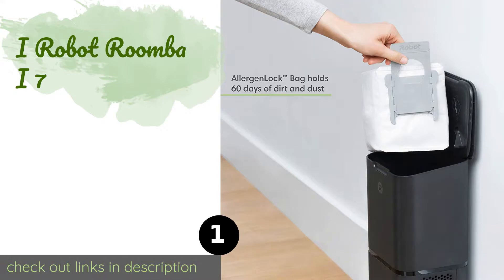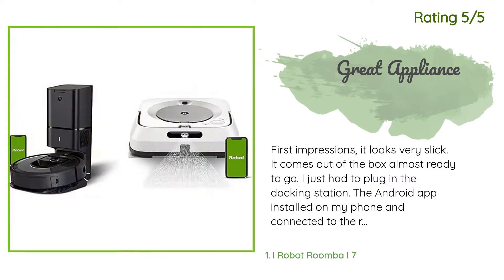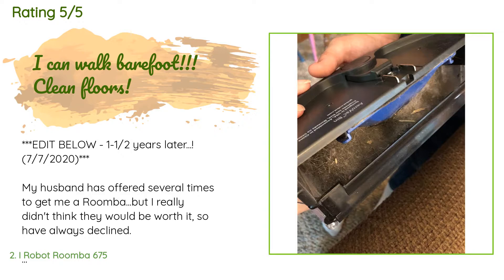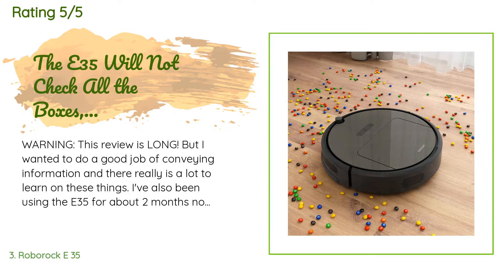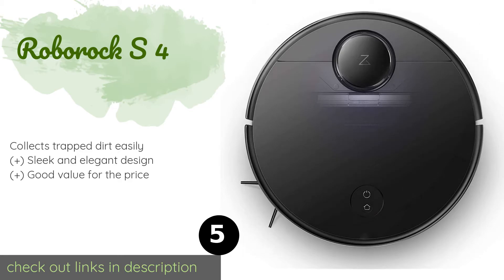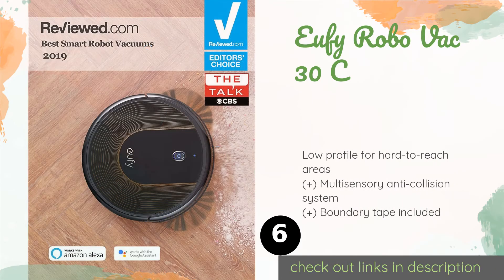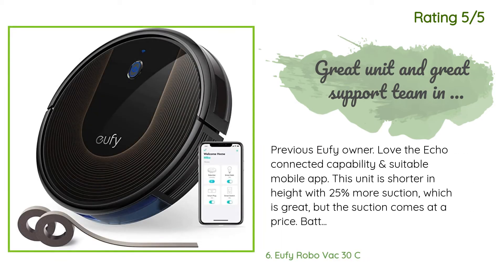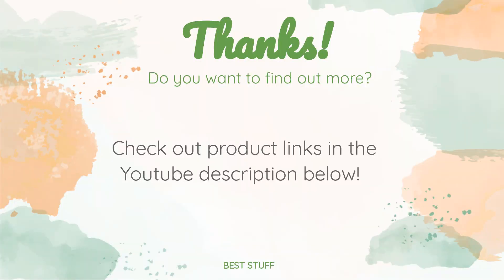🌵7 Best Robotic Vacuums 2020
1 - I Robot Roomba I 7:
✅ Amazon US
🌏 Amazon International

2 - I Robot Roomba 675:
✅ Amazon US
🌏 Amazon International

3 - Roborock E 35:
✅ Amazon US
🌏 Amazon International

4 - I Robot Roomba 960:
✅ Amazon US
🌏 Amazon International

5 - Roborock S 4:
✅ Amazon US
🌏 Amazon International

6 - Eufy Robo Vac 30 C:
✅ Amazon US
🌏 Amazon International

7 - I Life A 4 S:
✅ Amazon US
🌏 Amazon International